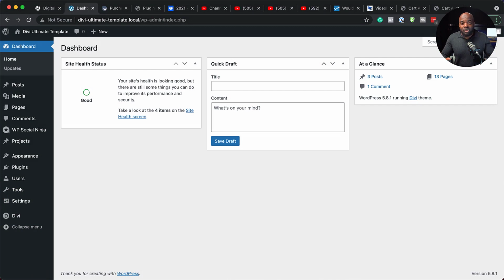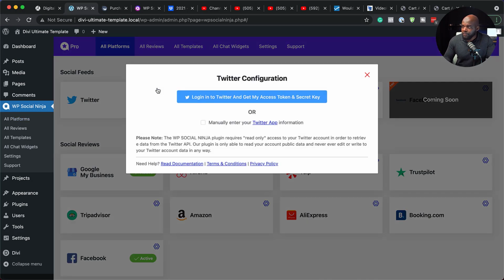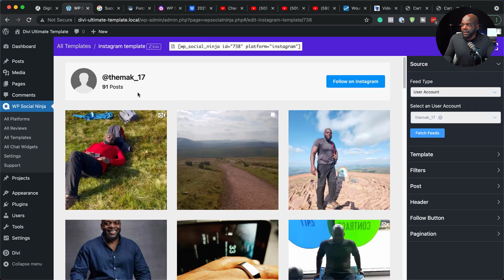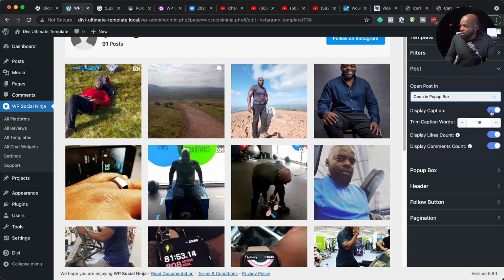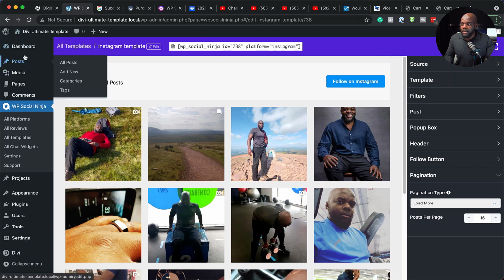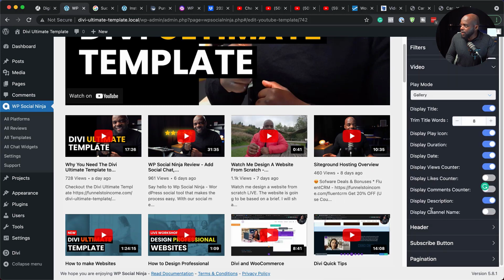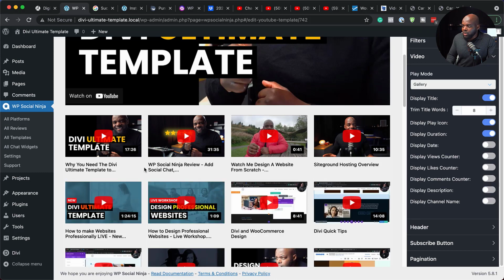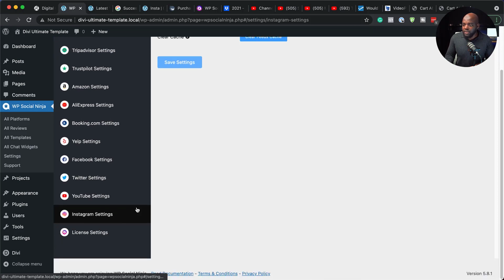How To Add Social Feeds To Your Website - WP Social Ninja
and you also get my BONUS Mini-Course that teaches you how to set up Wp Social Ninja fast.